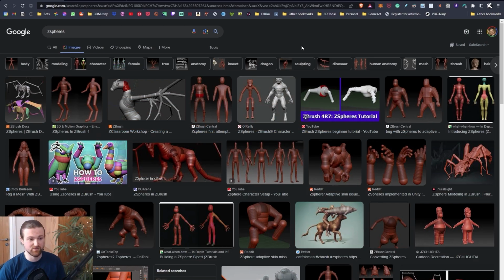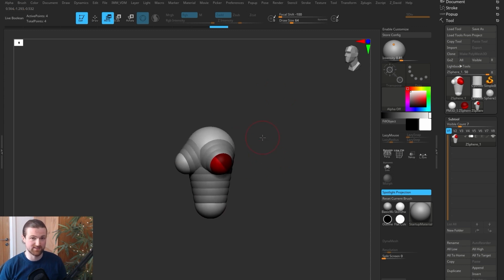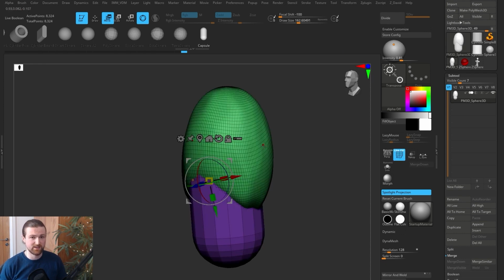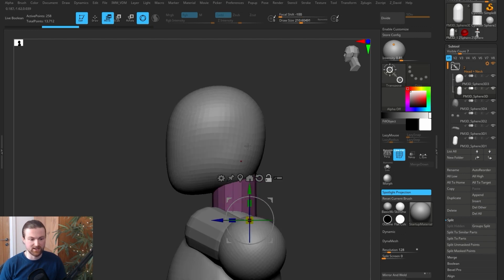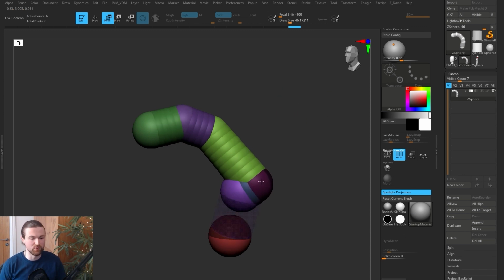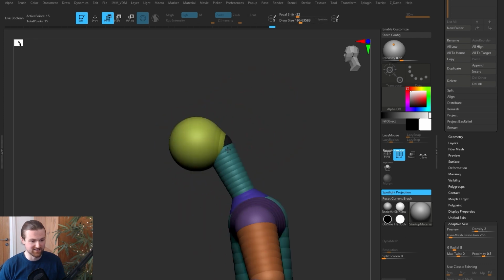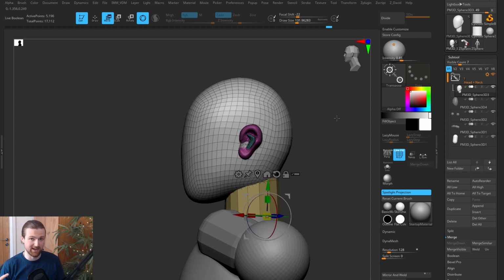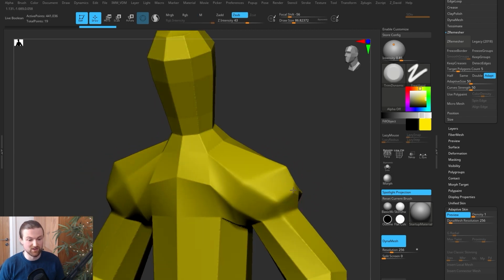🦜Why ZSphere Are Holding You Back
In this video, I explain why ZSphere are stunting your growth and better alternatives for you to use.